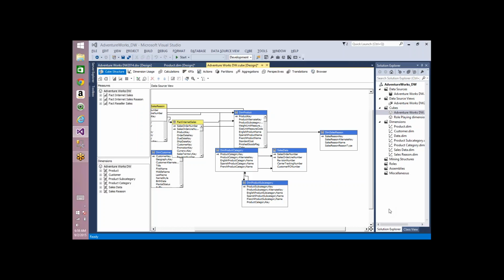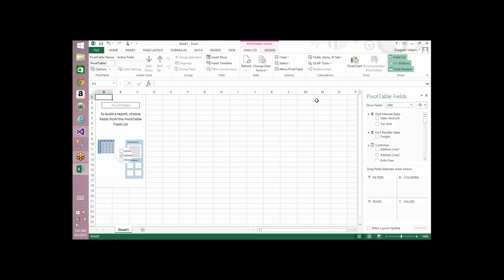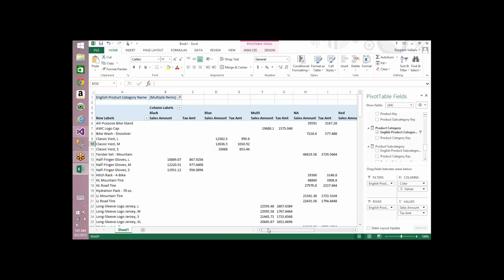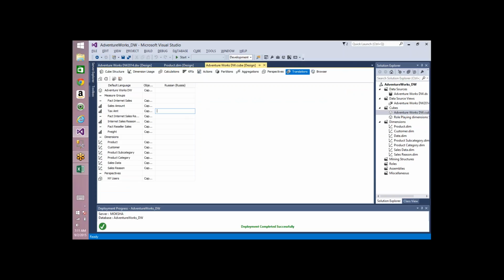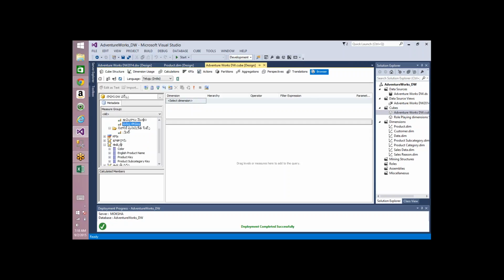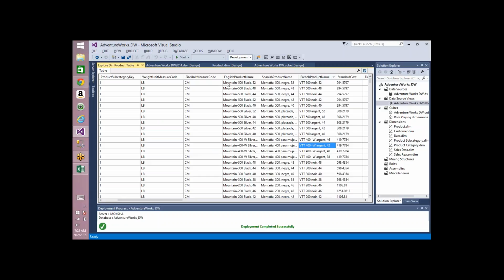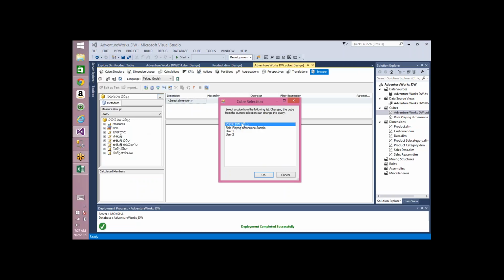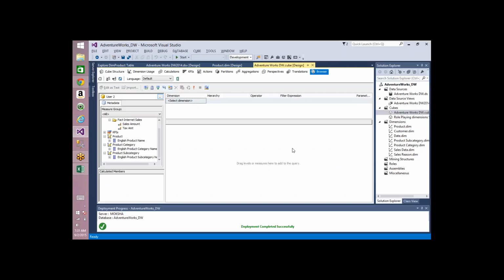SSAS 2014 Part 11